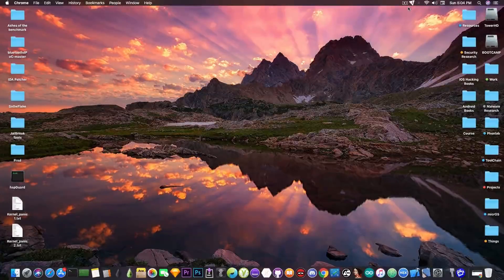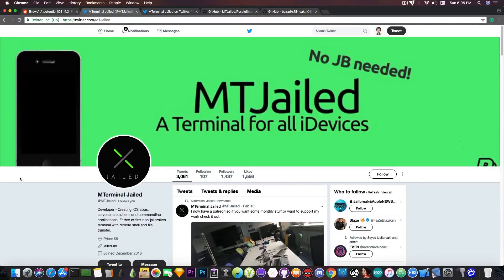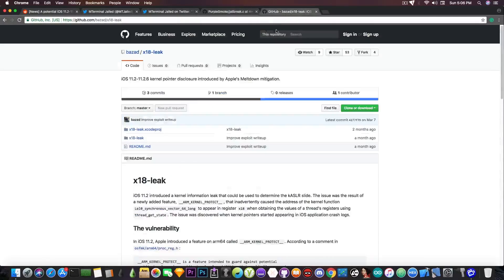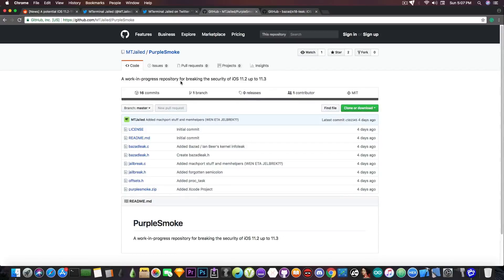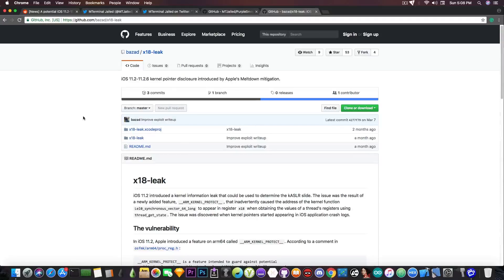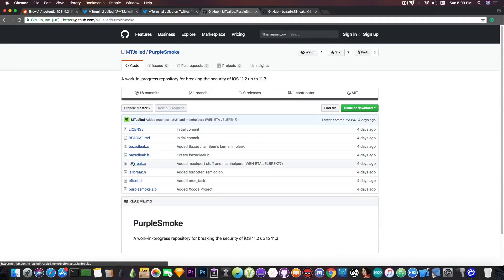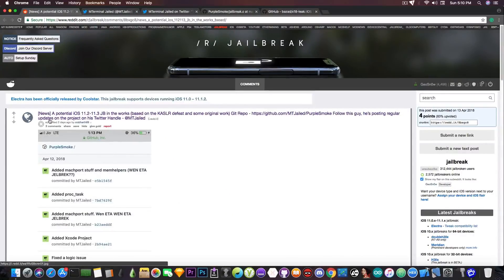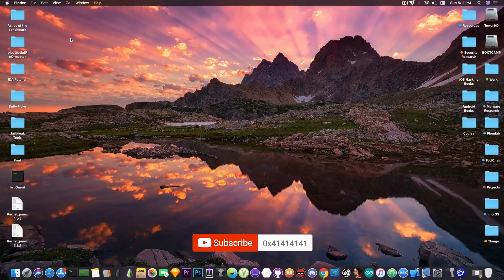iOS 11.2/11.3 PurpleSmoke "Jailbreak" CLARIFICATIONS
▶ iMyFone D-Port Pro: A better iTunes alternative to selectively back up and restore iPhone/iPad/iPod touch.

In today's video, I am gonna explain the situation around the PurpleSmoke project created by MTJailed on GitHub a few days ago. After a redditor posted it on the Jailbreak subreddit, a few people started believing it is an upcoming jailbreak and asked me to check whether it is a legit project or not. Apparently, the developer of the project is the developer of MTerminal Jailed which happens to be a Terminal for iOS that runs without a jailbreak (possibly by using the same approach FilzaJailed uses).

I have checked the project and although it looks promising, for the moment it is nothing very useful for a jailbreak. From what I can see, the developer does understand a thing or two about iOS Security and he does know how to code, however, he is yet to learn how to exploit a vulnerability. The code seemed to me more like a sketch project designed for learning. This has, indeed, been confirmed by MTerminalJailed who said it isn't intended to be a jailbreak but a work in progress for him to learn.

By analyzing the code I can see that he takes advantage of one of the recently released iOS 11.2.x kernel vulnerabilities (the x18 leak) and he seems to be waiting for a kernel exploit to be released. Judging by the code he has written, I tend to believe that, granted a kernel exploit is released, he might be able to use it to build a very basic jailbreak, however, don't quote me on that.

All in all, although the developer doesn't look totally fake (that is he does have some coding knowledge), I won't be waiting for a jailbreak in the near future from him unless a kernel exploit is released. He does not seem to have enough knowledge to build an exploit from scratch. These are my conclusions, I hope they help to shed some light on the PurpleSmoke project.